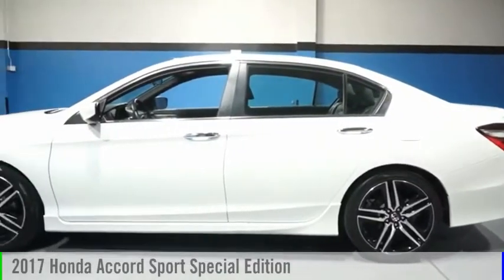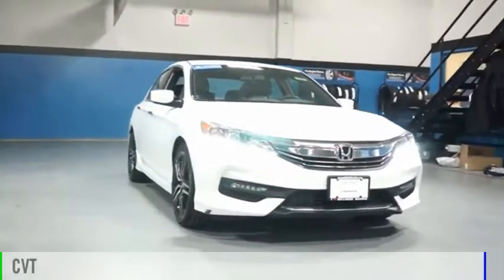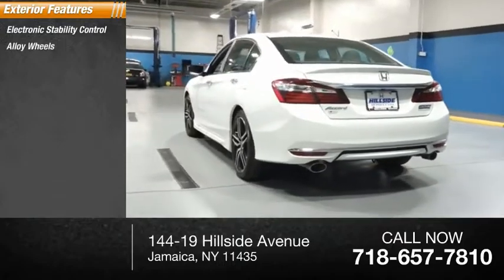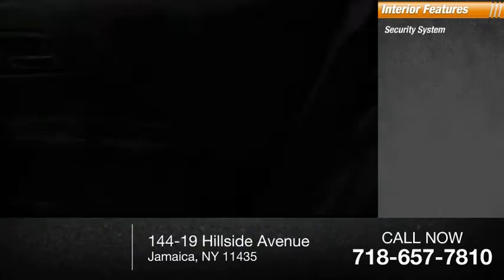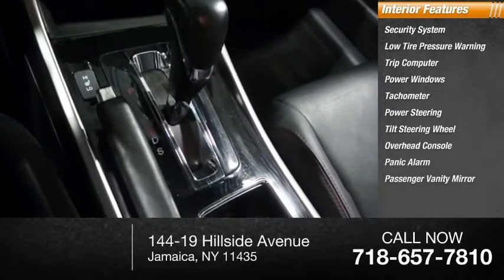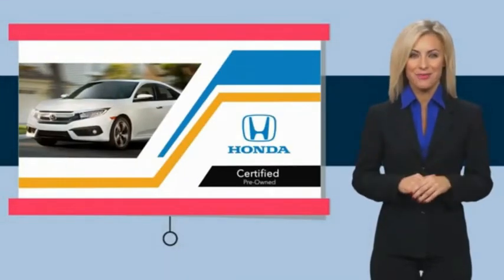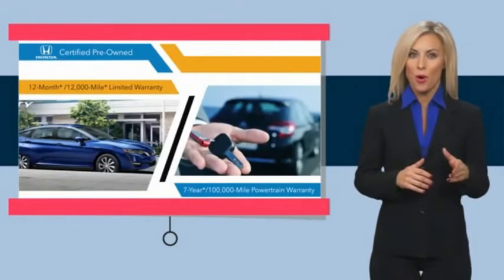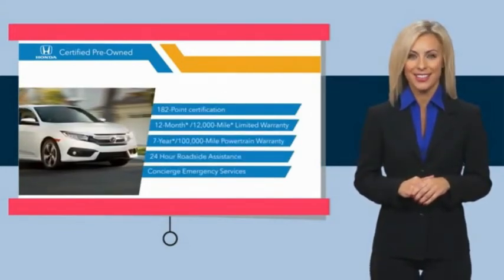2017 Honda Accord Jamaica NY U259195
2017 Honda Accord Sport Special Edition

Hillside Honda
144-19 Hillside Avenue

Recent Arrival! NO HIDDEN DEALER FEES, NO FINANCING REQUIREMENTS, Hillside Honda To Go means you pay EXACTLY what you see! *HondaTrue Factory Certified with Warranty* Spotless! Best Conditioned Vehicles in the Market! Our aggressive NO FEE, market based pricing takes all the headache out of shopping! CARFAX One-Owner.Leather Seating, Passed 182 Point Inspection, New Brakes, New Tires, Recent Oil Service, White Glove Detailed, Black w/Leather-Trimmed Seats.***INTERNET SPECIAL - MUST PRESENT AD AT TIME OF SALE. EXCLUDES ALL PRIOR OFFERS*** All Honda Certified Pre-Owned vehicles include: . 182 Point Inspection . 84 Month/100,000-mile (whichever comes first) Powertrain Limited Warranty from the vehicle's original in-service date . 12 months/12,000 miles (whichever comes first) non-powertrain warranty from the original warranty expiration date or from the Honda Certified purchase date. Warranty Deductible : $0 . Trip interruption protection . Vehicle History Report . Warranty is transferable . Roadside Assistance with Honda Care purchase . XM Satellite Radio 3 trial months of service All efforts are made to ensure each vehicle displayed is IN STOCK as well as AVAILABLE. Hillside Honda is not responsible for typographical errors.Awards: * ALG Residual Value Awards * 2017 IIHS Top Safety Pick+ (When equipped with Honda Sensing and specific headlights) * 2017 KBB.com Brand Image Awards * 2017 KBB.com 10 Most Awarded Brands2016 Kelley Blue Book Brand Image Awards are based on the Brand Watch(tm) study from Kelley Blue Book Market Intelligence. Award calculated among non-luxury shoppers.  Kelley Blue Book is a registered trademark of Kelley Blue Book Co., Inc.